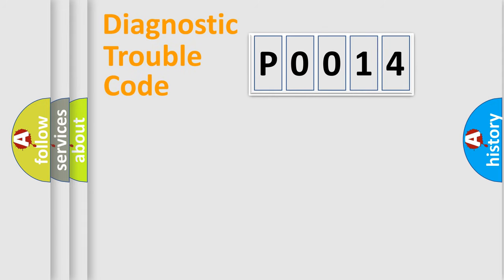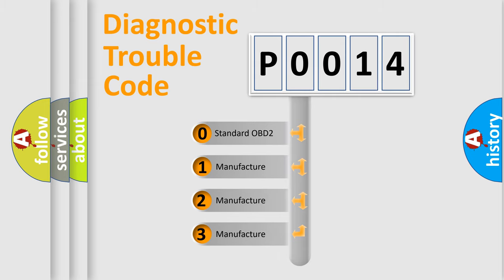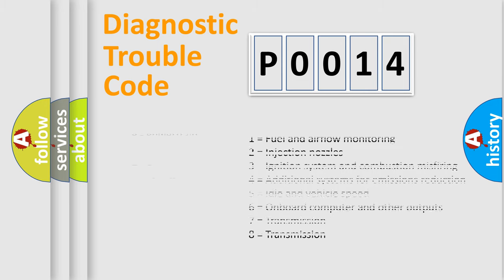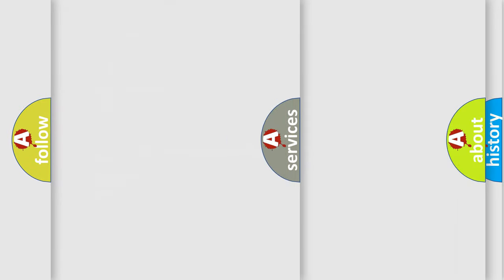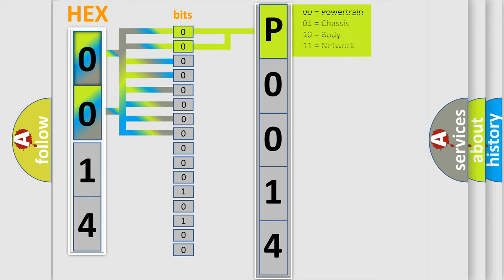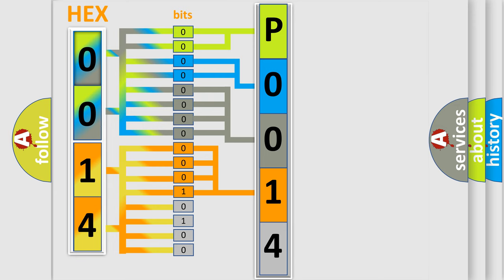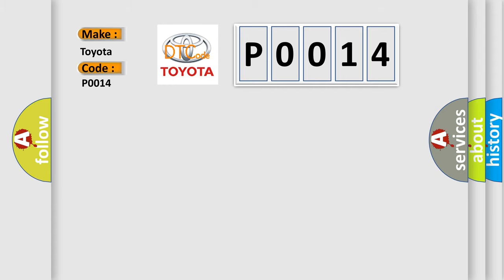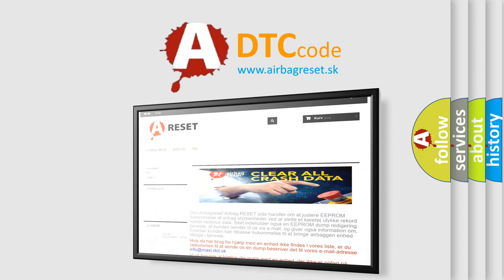DTC Toyota P0014 Short Explanation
Contents:
0:21 Basic DTC analysis according to OBD2 protocol standard.
1:48 Insight into programming
2:58 A diagnostically understandable description of the Diagnostic Trouble Code
3:05 Basic error definition

Make:
Toyota
Code:
P0014
Definition:
PCM Indicated Requested Torque Malfunction
Description: